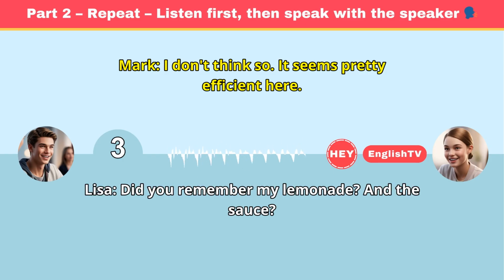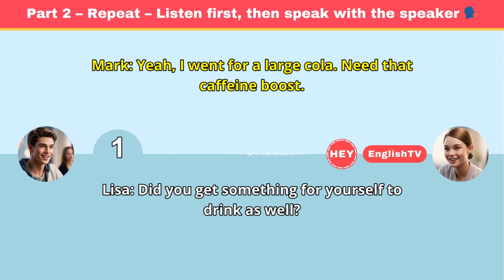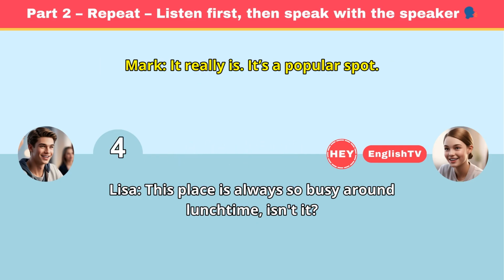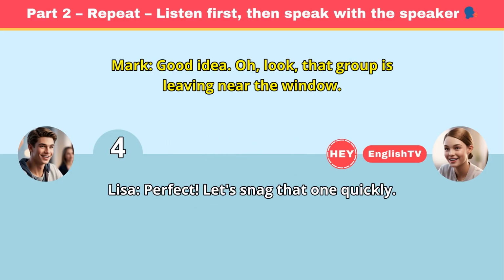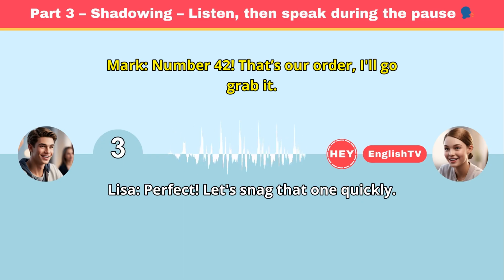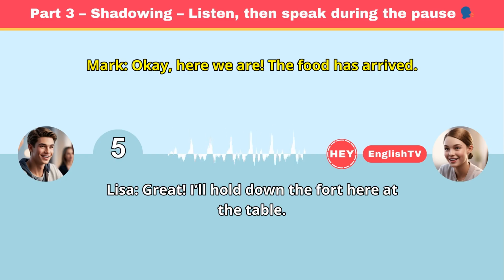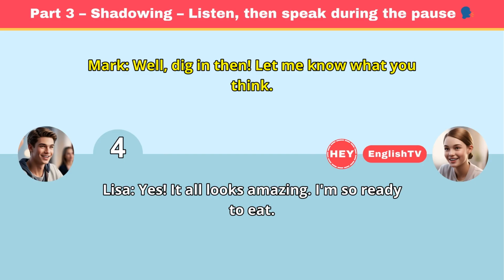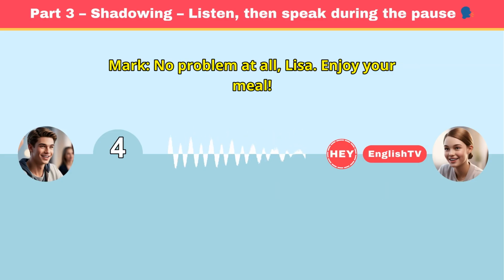Ordering Fast Food: Shadowing English Conversation | Learn English Listening Speaking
Feeling hungry? 🍔🍟 Join Mark and Lisa in this English conversation as they order fast food! This video is perfect for shadowing English to improve your speaking and listening comprehension. Learn useful vocabulary and common phrases for ordering food in English. Let's learn English in a fun and practical way!

⏰ Timecodes ⏰
00:26 - Part 1 – Just listen and enjoy the conversation.
03:27 - Part 2 – Repeat – Listen first, then speak with the speaker
09:29 - Part 3 – Shadowing – Listen, then speak during the pause

Vocabulary & Phrases:
- I'm starving (idiom) /aɪm ˈstɑːvɪŋ/: To be very hungry. "I'm starving, let's eat soon!"
- Double cheeseburger (noun) /ˈdʌbl ˈtʃiːzbɜːɡə(r)/: A hamburger with two patties and two slices of cheese.
- Heavy (adjective) /ˈhevi/: (Describing food) Making you feel very full; rich. "That meal was quite heavy."
- Chicken nuggets (noun) /ˈtʃɪkɪn ˈnʌɡɪts/: Small pieces of battered and fried chicken.
- Classic choice (phrase) /ˈklæsɪk tʃɔɪs/: A typically good or popular option.
- Lemonade (noun) /ˌleməˈneɪd/: A sweet drink made from lemons, water, and sugar.
- Sauce (noun) /sɔːs/: A liquid condiment or topping for food, like ketchup or BBQ sauce.
- Order is placed (phrase) /ˈɔːdər ɪz pleɪst/: The request for food/items has been officially made.
- For here or to go (phrase) /fə hɪər ɔː tə ɡəʊ/: Asking if you will eat in the restaurant or take the food away.
- Call our number (phrase) /kɔːl aʊə ˈnʌmbə(r)/: To announce that an order is ready by its assigned number.
- Shouldn't be too long (phrase) /ˈʃʊdnt bi tuː lɒŋ/: It will likely be ready soon.
- My treat (idiom) /maɪ triːt/: I will pay for it. "Lunch is my treat today."
- You didn't have to (phrase) /ju ˈdɪdnt həv tuː/: An expression of thanks, meaning it wasn't necessary for you to do that.
- Dig in (idiom) /dɪɡ ɪn/: Start eating, often enthusiastically.
- Crispy (adjective) /ˈkrɪspi/: (Describing food) Pleasantly hard and dry on the outside. "I like crispy fries."
- What about you? (phrase) /wɒt əˈbaʊt juː/: Used to ask someone the same question you have just been asked.
- Sounds good (phrase) /saʊndz ɡʊd/: Used to show agreement or approval.
- Extra (adjective) /ˈekstrə/: More than is usual or necessary. "Can I have extra cheese?"
- Find a table (phrase) /faɪnd ə ˈteɪbl/: To locate an available table to sit at.
- Grab a bite (idiom) /ɡræb ə baɪt/: To get something to eat quickly. "Let's grab a bite before the movie."
- What are you in the mood for? (phrase) /wɒt ə ju ɪn ðə muːd fɔː(r)/: What do you feel like eating?